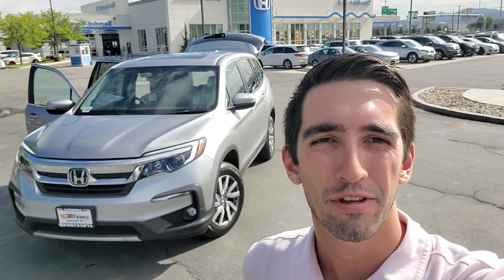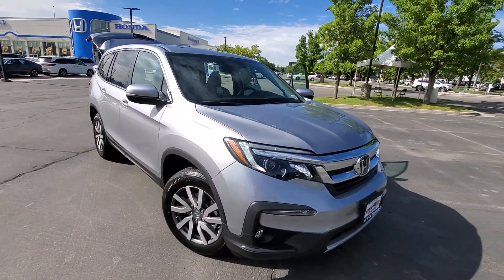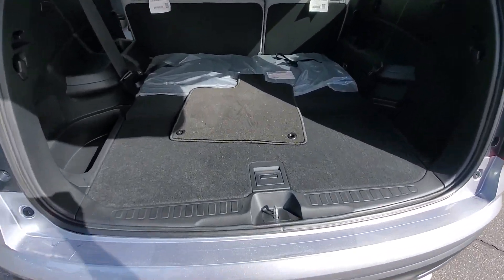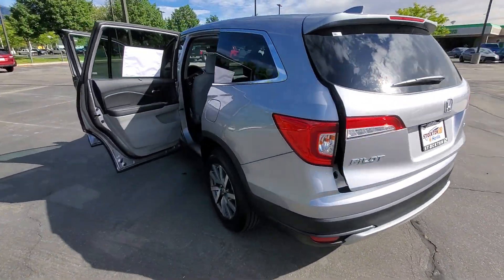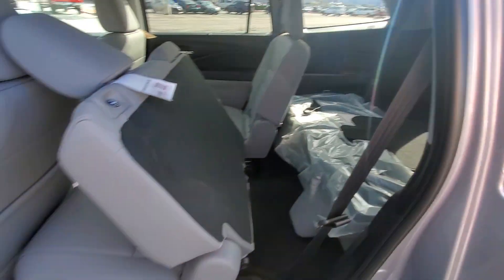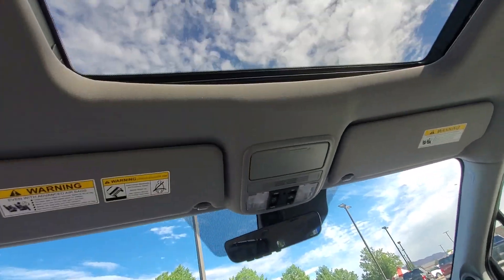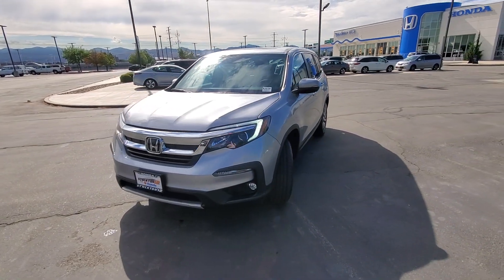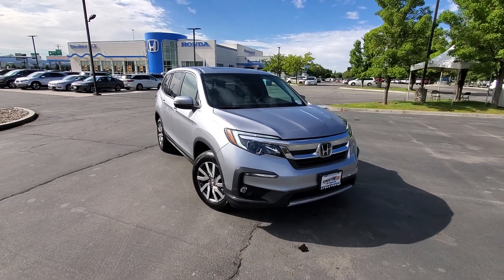2021 Honda Pilot for Tucker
Have an incredible day and we look forward to working with you here at Stockton 12 Honda!